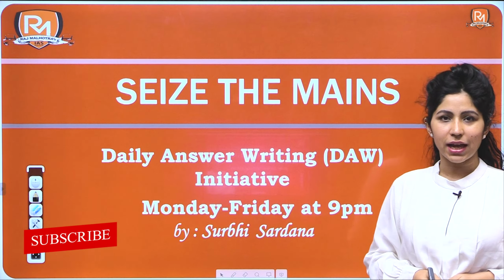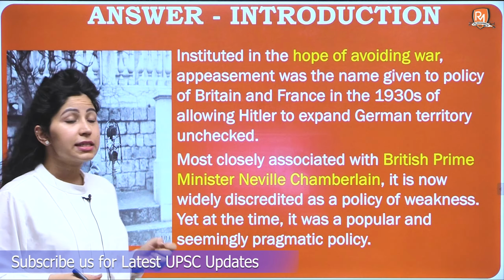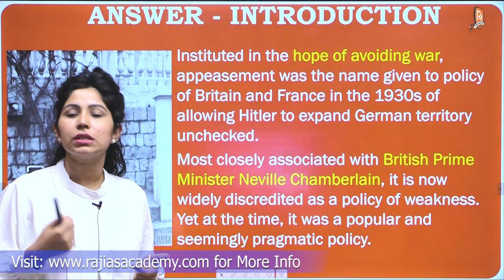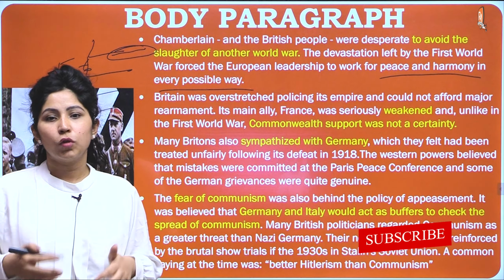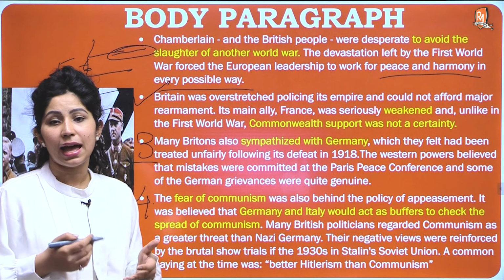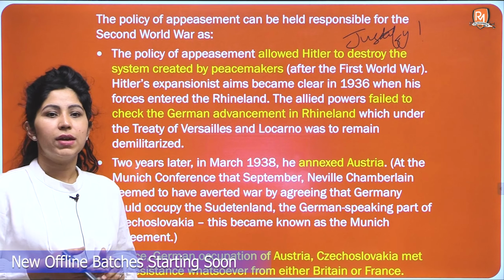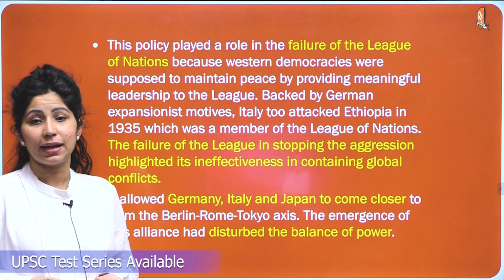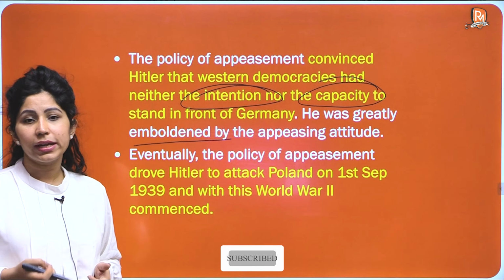SEIZE THE MAINS | Part - 2 | Day - 37 | GS - 1 | Daily Answer Writing (DAW) Initiative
Topic: World History

Hello dear aspirants. Here is the compilation of all the discussions of SEIZE THE MAINS- Daily Answer Writing Season-1 (Lecture 1-28). Save the pdf for  quicker revision.
All the best for your journey. May the force be with you!

Hello everyone !!!

Welcome to Raj Malhotra's IAS !